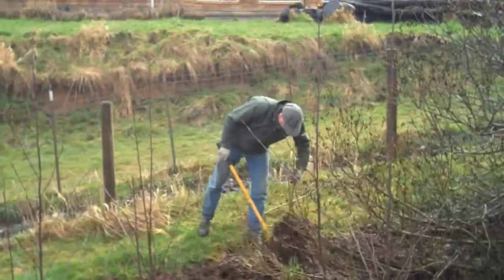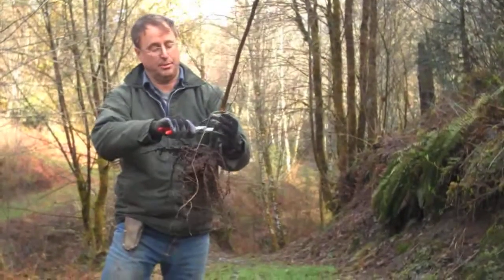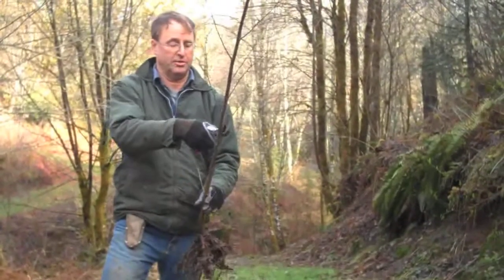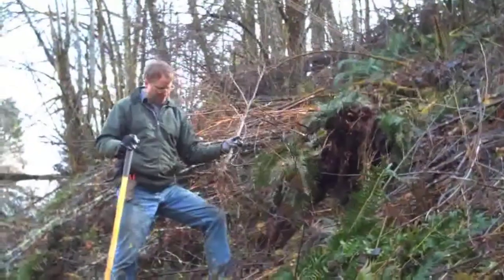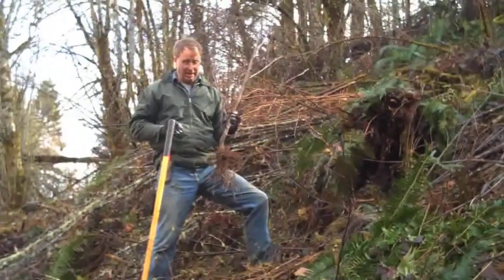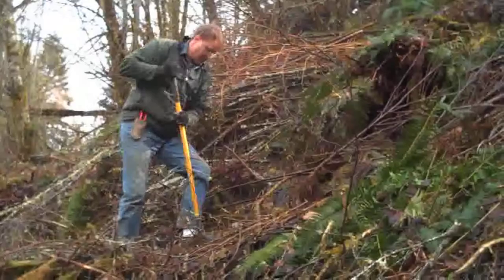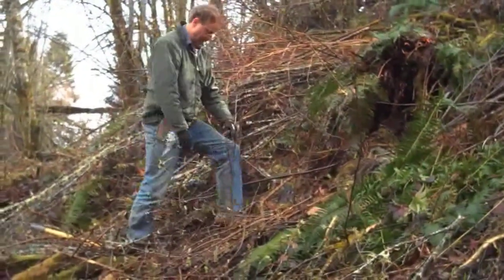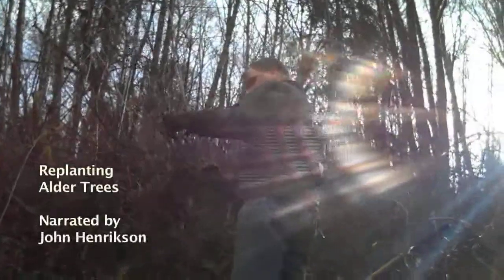Wild Thyme Farm Forestry 2009: Replanting Alder Trees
Volunteer Alder trees are transplanted from alongside a stream to an ice storm damaged hillside.